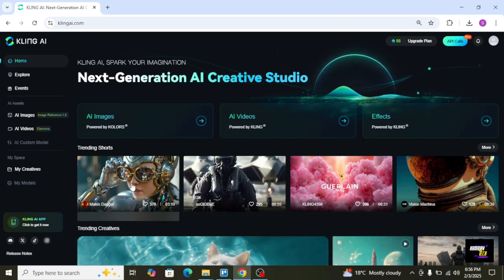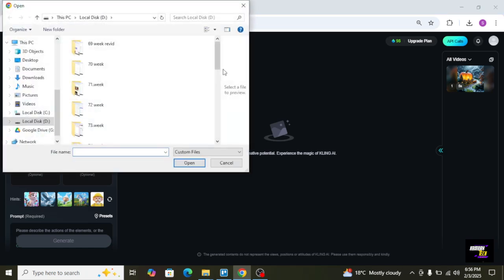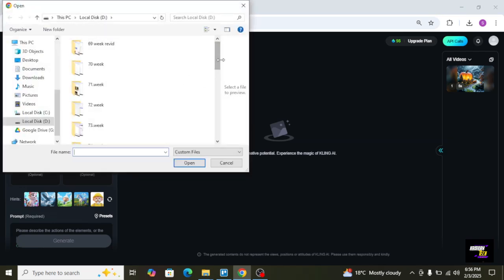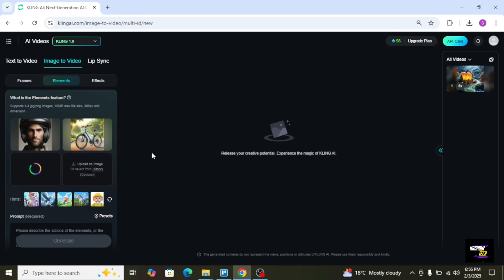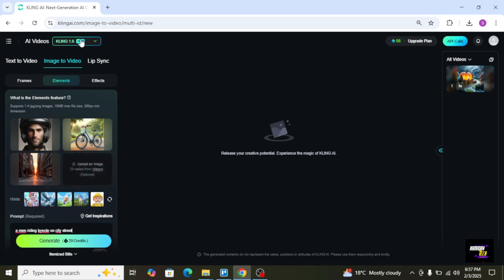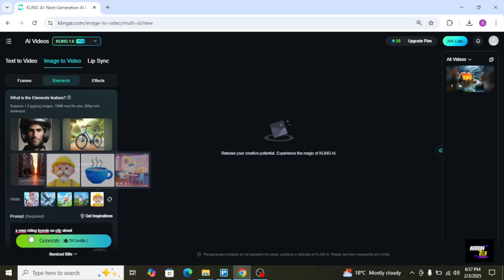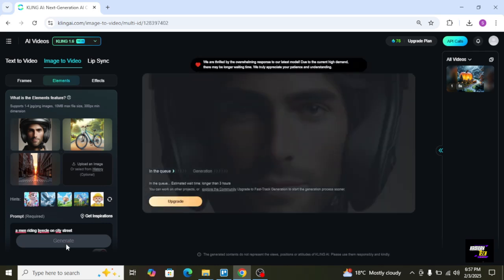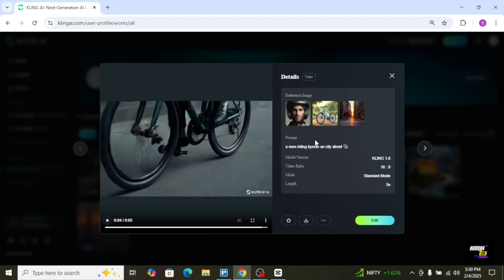Exploring the Latest Features of KLING AI: What’s New in 2025?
Join us as we explore the latest features of KLING AI in 2025! Learn about the advancements and updates that have been made to this cutting-edge technology.

Discover the latest updates and features in KLING AI for 2025. This video explores the new advancements and improvements in KLING AI, providing an in-depth look at what's new and how it can benefit users. Whether you're a seasoned user or just getting started with KLING AI, this video is a must-watch to stay up-to-date with the latest developments. Get ready to learn about the exciting new features and enhancements that KLING AI has in store for 2025.